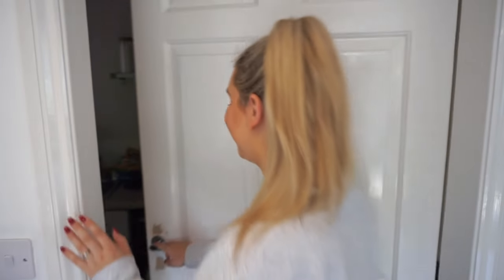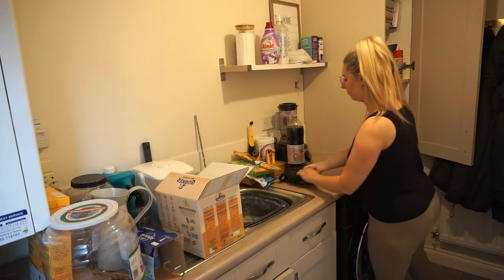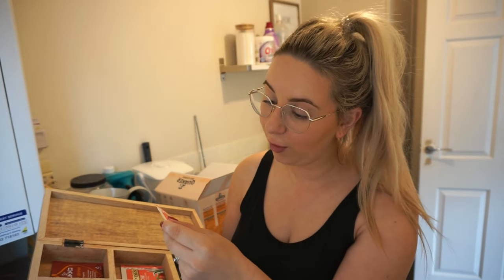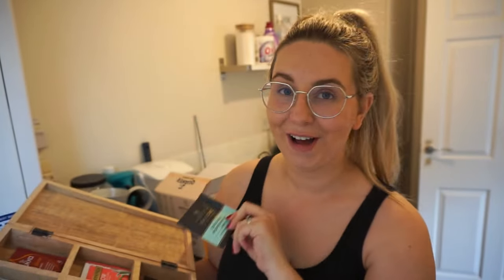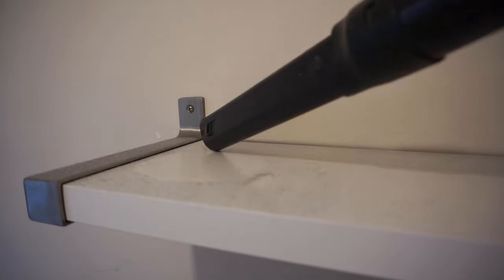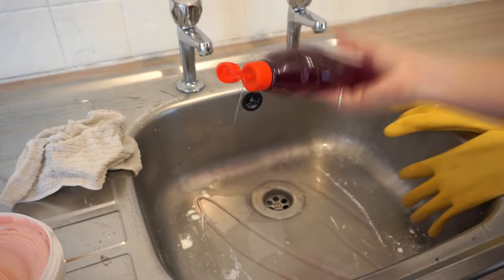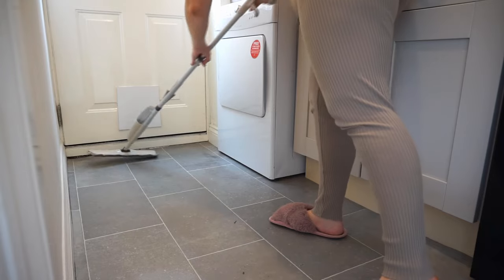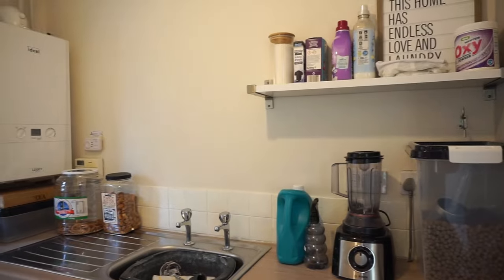Clean with me | Cleaning motivation and organising our utility room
I've been meaning to clear out, clean and organise our utility room and finally got around to doing it. Here is your sign to tick that job off your list you've been meaning to get done! Really hope you enjoy,

Love Beth x